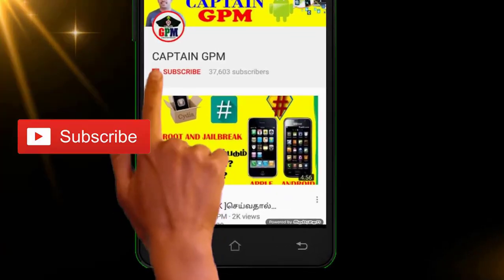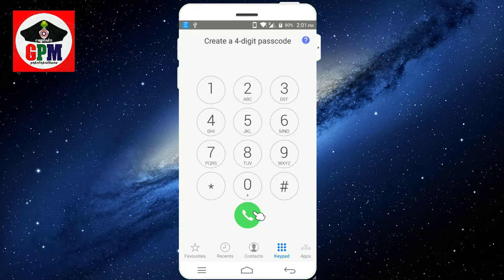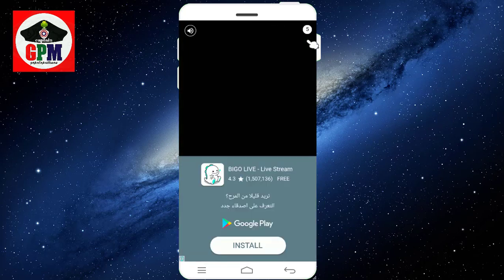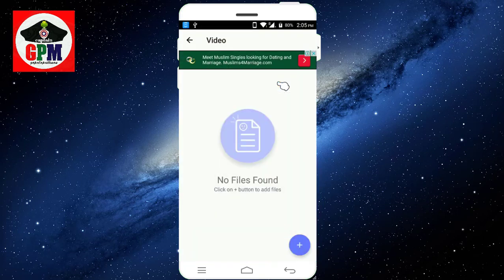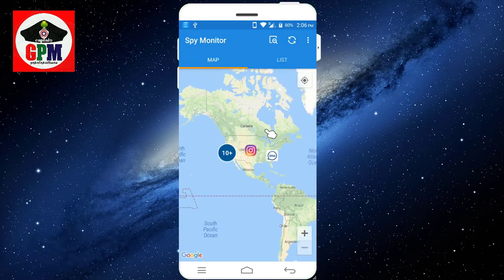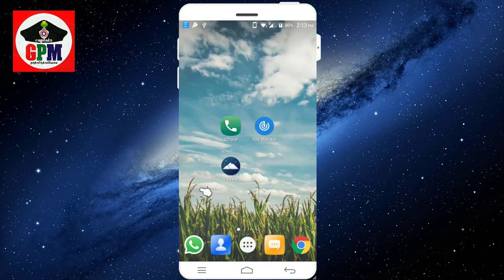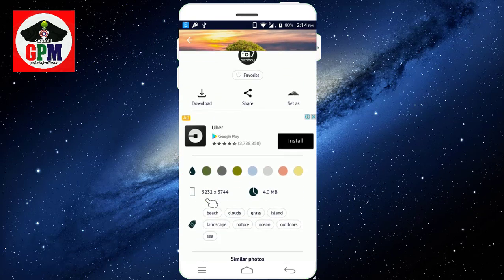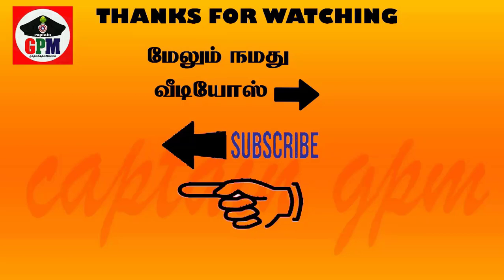Top 3 Android Apps October 2017 |போட்டோ,வீடியோ,பாடல் எவ்வாறு மறைத்த வைப்பது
Top 3 Apps October 2017 |போட்டோ,வீடியோ,பாடல் எவ்வாறு மறைத்த வைப்பது